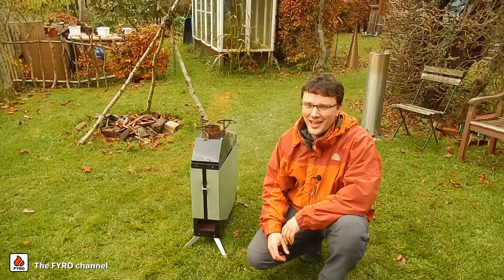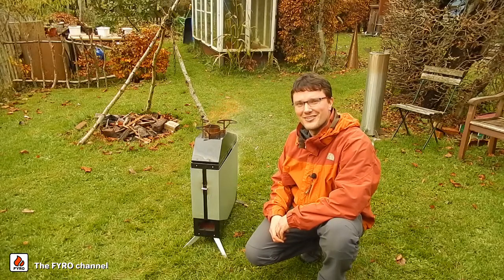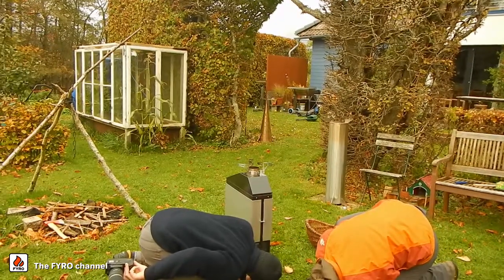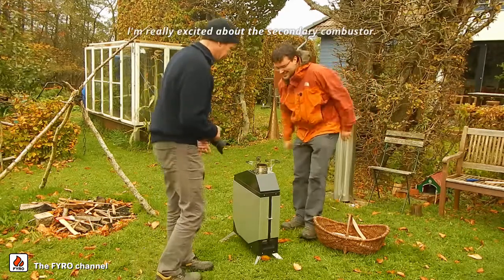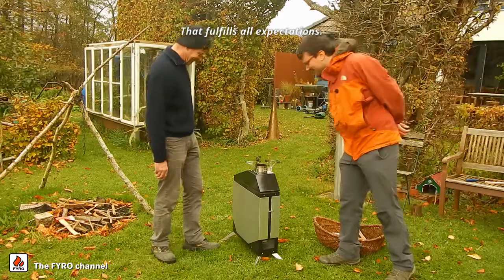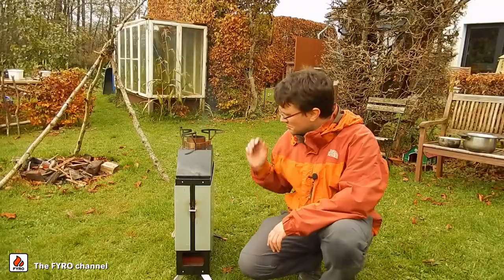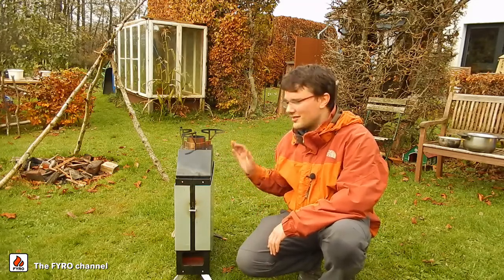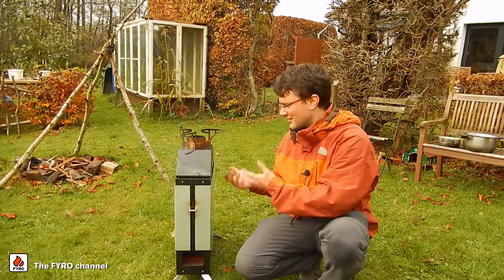FYRO stove: First test run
Sharing an exciting moment: The first test run of our new prototype! Watch the video to see how it worked out.

The FYRO stove burns wood and other biomass with a clean and powerful flame that you can adjust to the power level you need. It makes cooking with wood a truly practical and convenient solution wherever you go – for outdoor life or in your garden.

Host: Dieter Weber
Co-host: Harald Schneider
Camera: Tania Claudio Weber
Editing: Tim Posielek